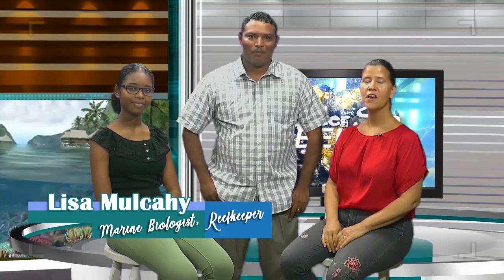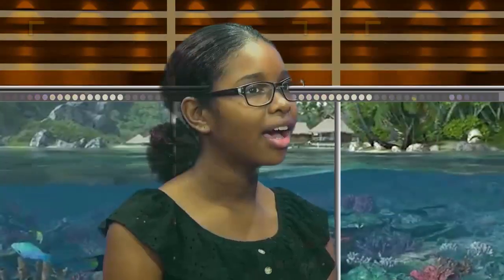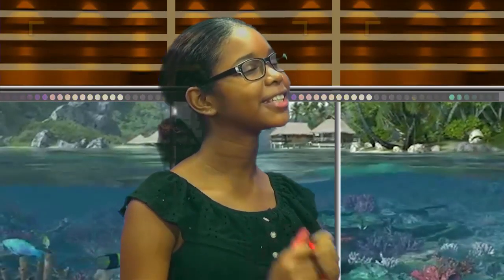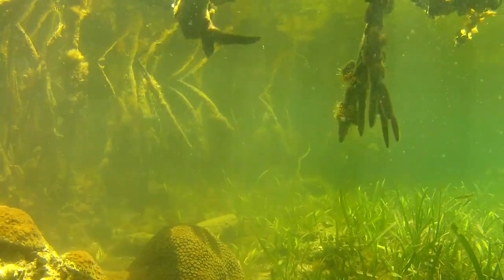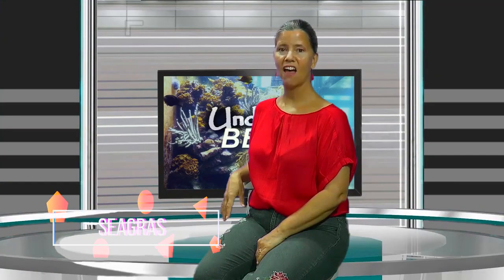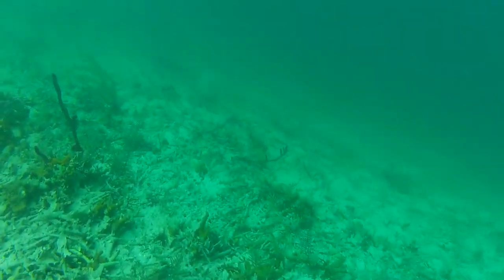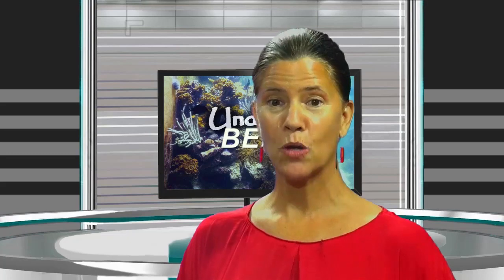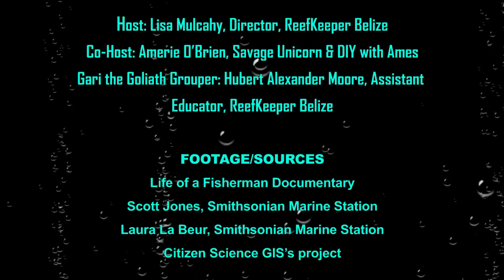EPISODE 1 UNDERSEA BELIZE FINAL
This is an educational TV show for young people and families about the marine ecosystems of Belize. This video was created by ReeKeeper Belize and Shamax Productions LTD aired on Plus TV Belize. The project was funded by the GEF Small Grants Programme. Partners are the Ministry of Education, Belize Fisheries Department, Department of the Environment, Belize Solid Waste Management Authority, and the Smithsonian Institute Research Station. Languages: English and Kriol